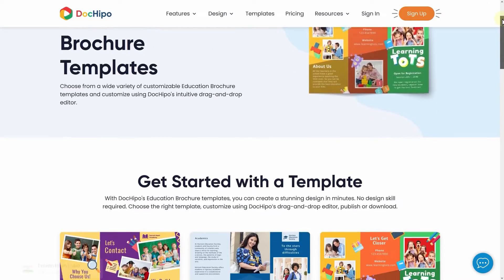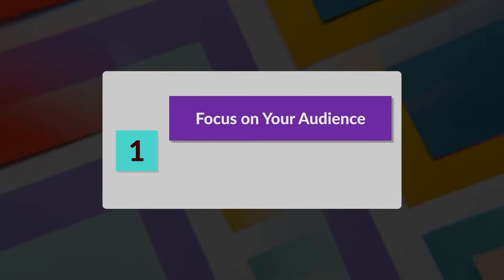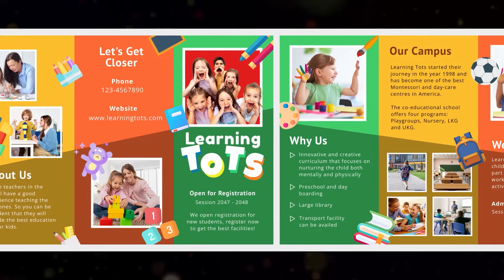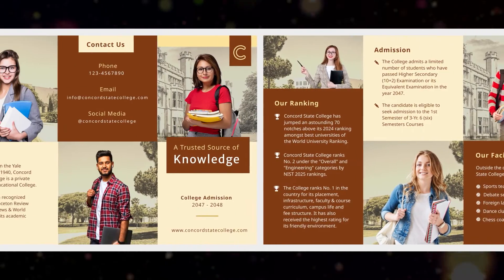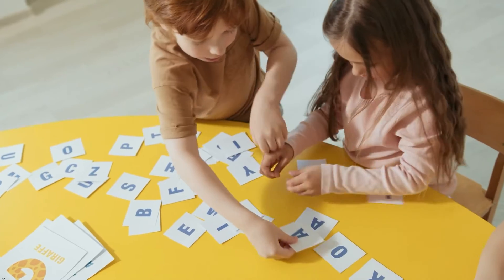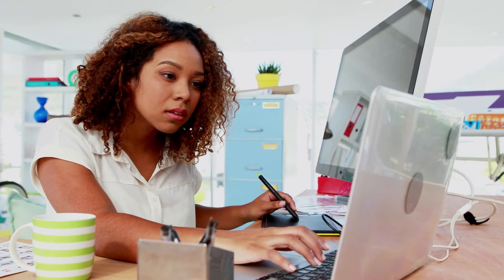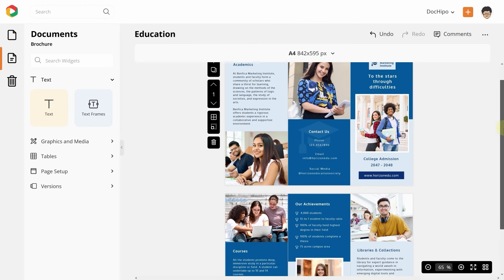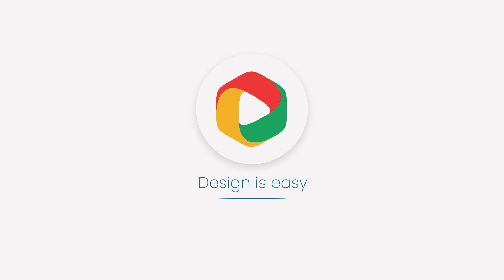How to Design Trifold School Brochure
When marketing a new academic session, trifold school brochures are evergreen. They have been used for ages and still are very relevant. So, let’s see how we can design a trifold school brochure with DocHipo!

for all document designing needs for your educational institute!